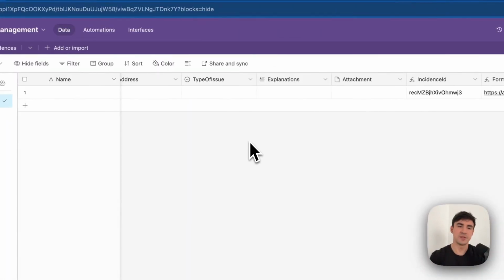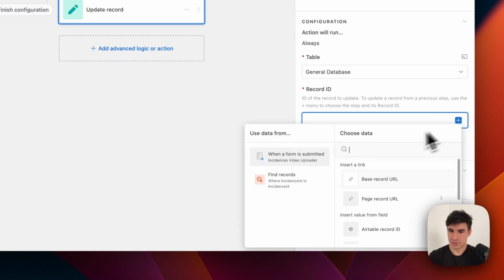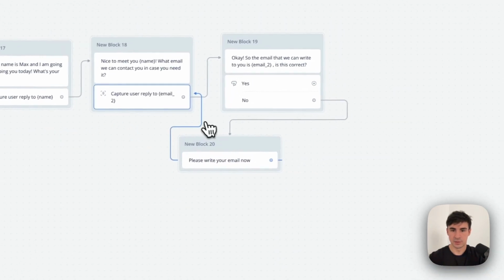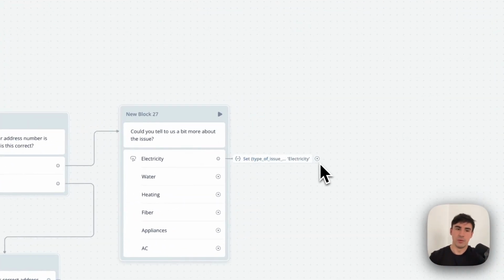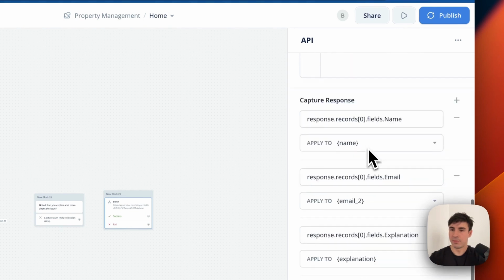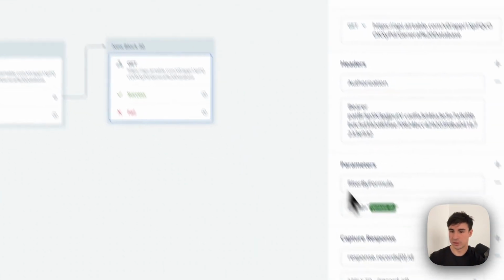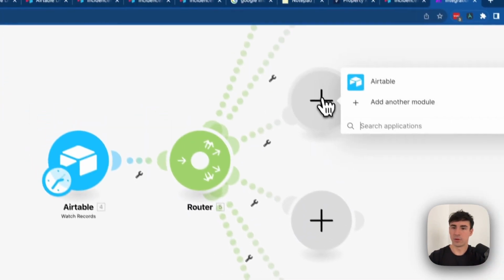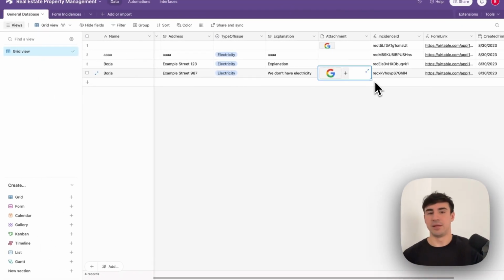Live Building Real Estate Property Management Chatbot (Voiceflow + Airtable + Make)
In this video, I'll guide you through setting up an efficient property management system for a Real Estate Agency. No tech-speak, just practical steps.

We'll tackle property management with the help of smart automation, using user-friendly tools like airtable, voiceflow or make.com. This is all about simplifying the process of handling your real estate properties.

I'm looking forward to sharing this valuable information with you in the video!

00:00 Intro
00:46 Airtable Set Up
08:41 VoiceFlow Set Up
33:22 Make.com Set Up
40:25 Checkings
41:30 Outro